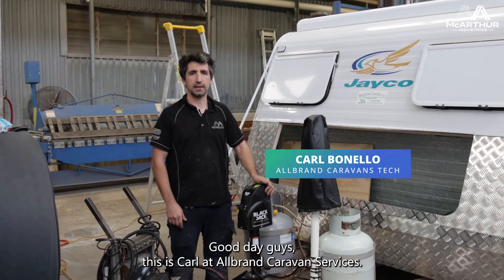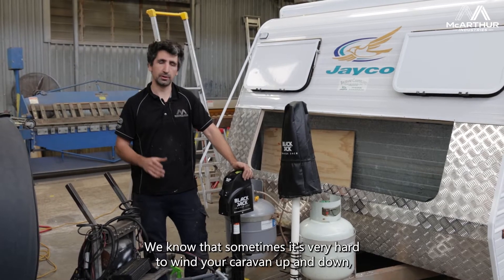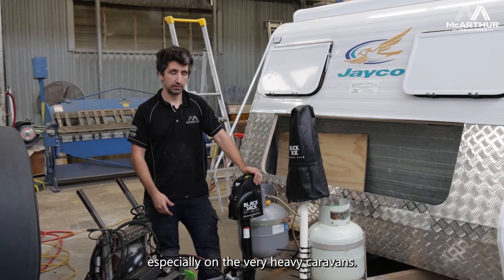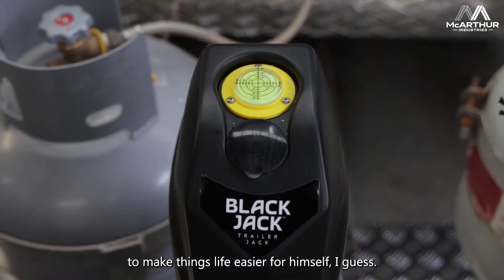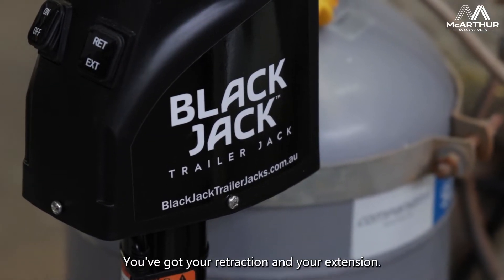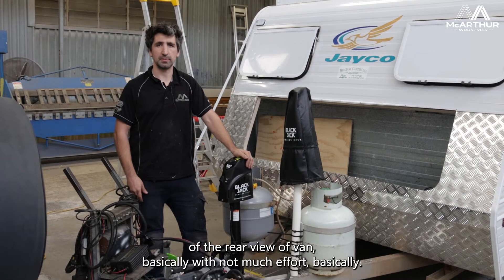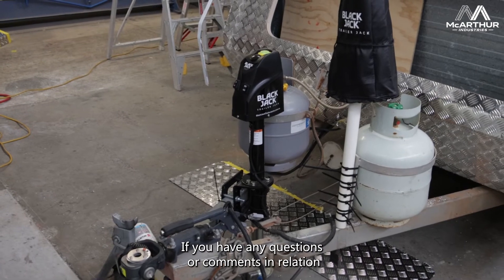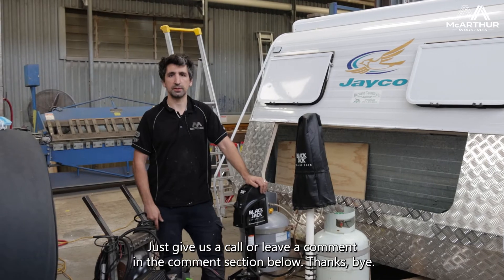Electric Jacks: Make Lifting Your Caravan Easier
Winding your caravan up and down can be a tough and tiring task, but an electric jack can make life much easier! Installing one will save you time and effort, making it more convenient to manage your caravan.

Check out this video to learn more about electric jacks and how they can improve your caravan experience.

If you're thinking about installing one for yourself, give us a call—we're here to help and guide you every step of the way!